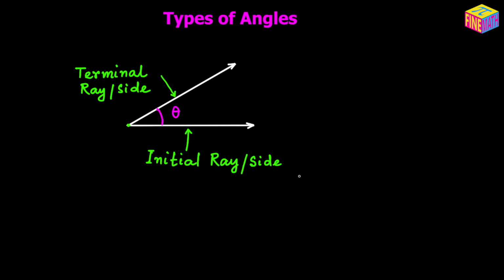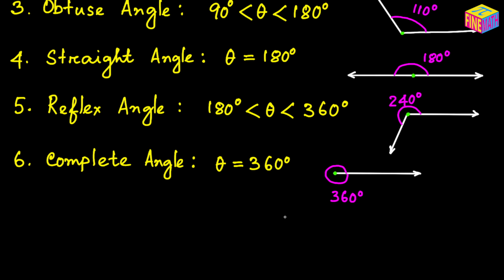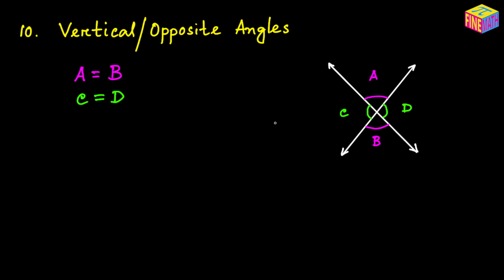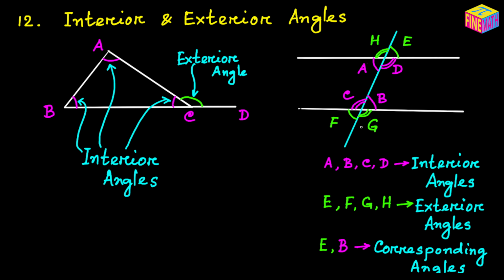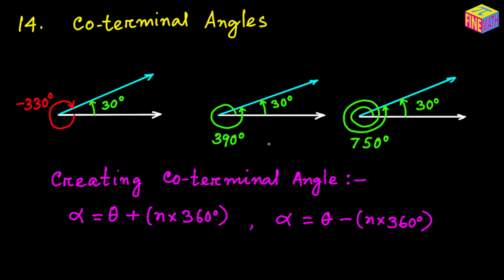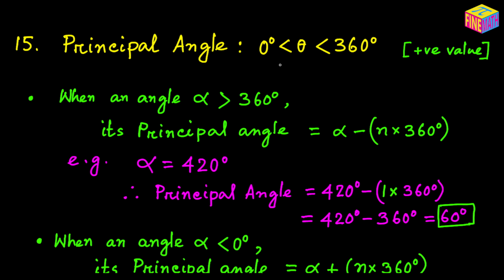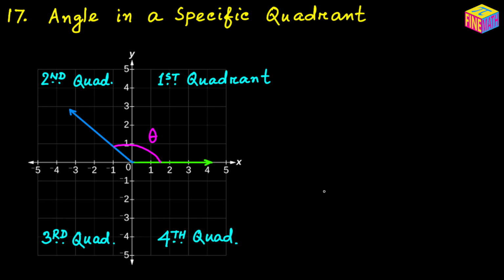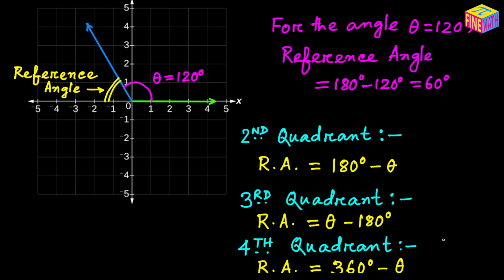Types of Angles in Geometry & Trigonometry - Explained